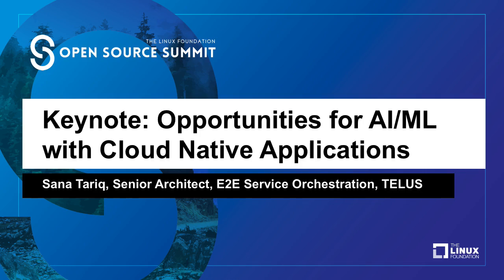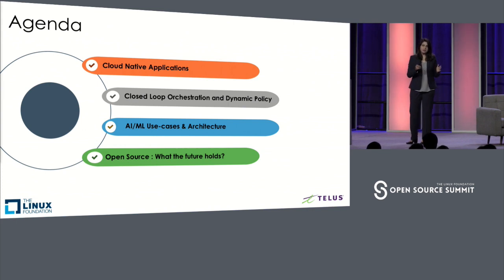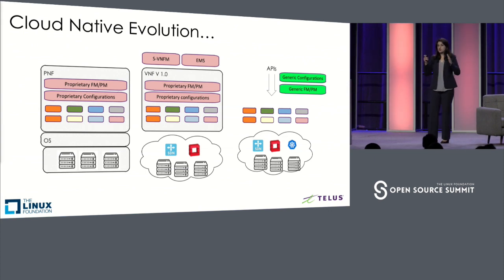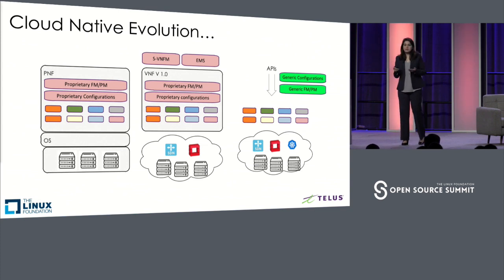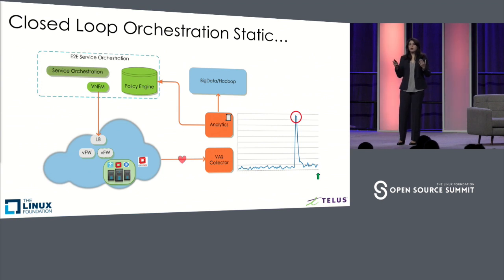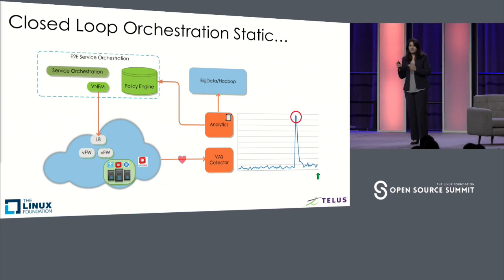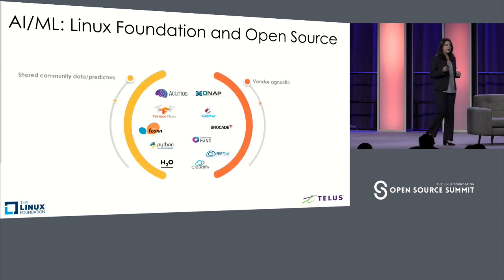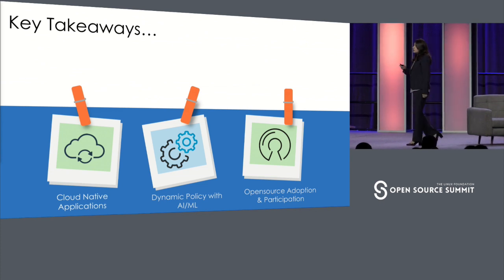Keynote: Opportunities for AI/ML with Cloud Native Applications - Sana Tariq, Senior Architect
Keynote: Opportunities for AI/ML with Cloud Native Applications - Sana Tariq, Senior Architect, E2E Service Orchestration, TELUS

In this talk, Sana Tariq will share how the evolving space of AI/ML will play a significant role in closed-loop automation and change the services business and operational models. Why it’s the right time for exploring AI/ML with the onset of containers, cloud-native applications, and programmable stacks. We will review the dynamic policy and AI/ML use-cases roadmap. At the end we will review open source projects associated with these initiatives and what do we expect from them!

About Sana Tariq
Sana Tariq is a member of TELUS team acting as senior architectect for E2E Service Orchestration. Sana earned her doctoral degree in Computer Science specializing in optical communications, cloud computing, network functions virtualization and Software Defined Networking (SDNs) from University of Central Florida, Orlando, FL in 2014.

Before joining TELUS, Sana has worked in multiple service provider networks including Telenor and T-Mobile USA for over 7 years. Sana has been among the leading team for T-Mobile NFV/SDN initiative for IMS core network architecture. Presented T-Mobile NFV/SDN vision to management and worked on launching numerous T-Mobile IMS services.
At TELUS communications Inc., Sana is currently leading architecture and long term roadmap of E2E Service Orchestration platform. She is also leading initiative to optimize cloud resources through AI driven orchestration closed loop and evaluating multiple AI and machine learning algorithms and approaches.

Sana has been a frequent speaker in organization's internal and external events. A short list of previous presentations/events below

"QAMO-SDN: QoS aware Multipath TCP for software defined optical networks" (Speaker) Consumer Communications and Networking Conference (CCNC), 2015, Las Vegas, NV, USA

"Performance evaluation of MPTCP over optical burst switching in data centers" (Speaker) Telecommunications Symposium (ITS), 2014, Sao Paulo, Brazil

"QAMO: QoS Aware Multipath-TCP Over Optical Burst Switching in Data Centers" (Speaker) International Conference on Optical Communication Systems (OPTICS 2014) Vienna, Austria

"Improving Fairness of OBS Routing Protocols in Multimode Fiber Networks" (Speaker) Computing, Networking and Communications (ICNC), 2013 International Conference San Diego, CA, USA